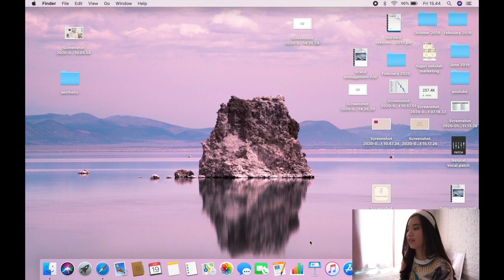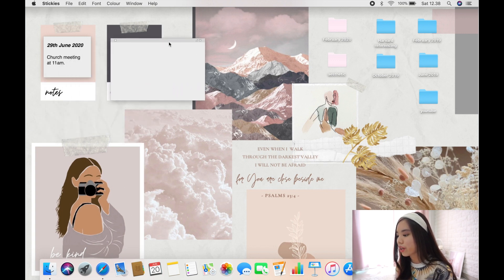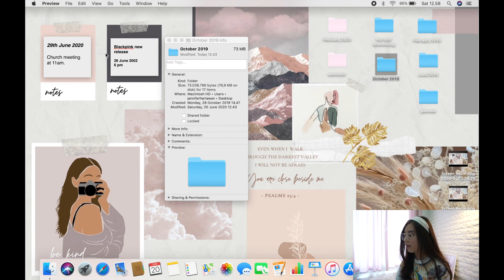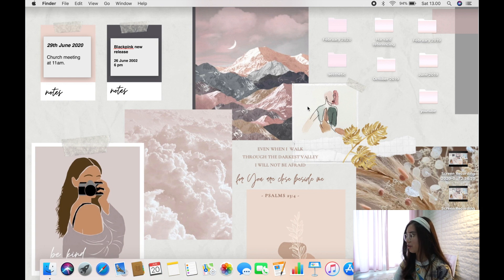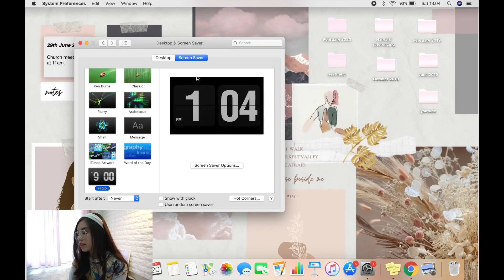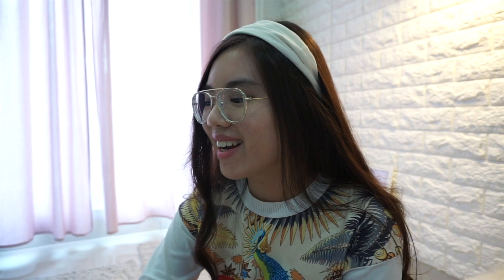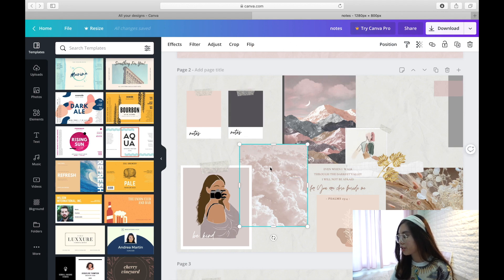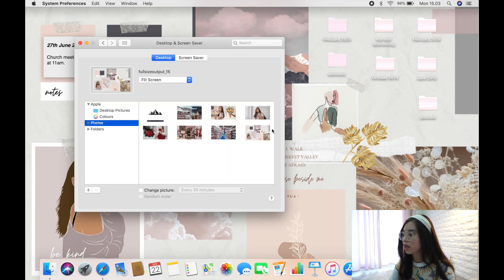How I Customize and Organize My MacBook!! | MacBook Customization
Hey guys! thanks for clicking into this video, I hope you enjoyed it 😊

- Lullaby (Youtube audio)
- Cody g - happy hour